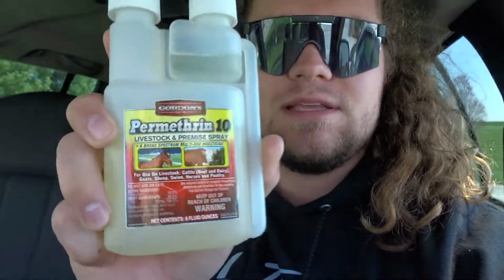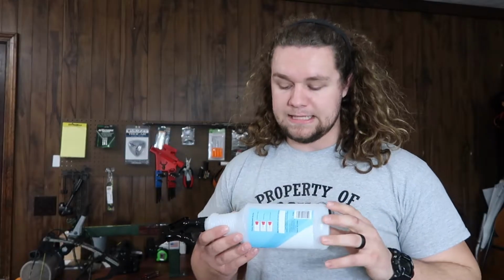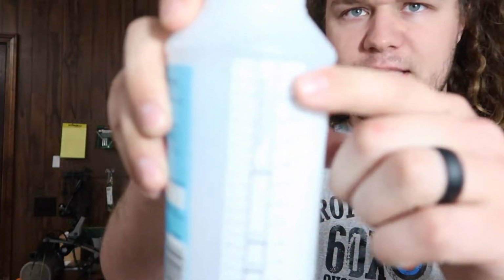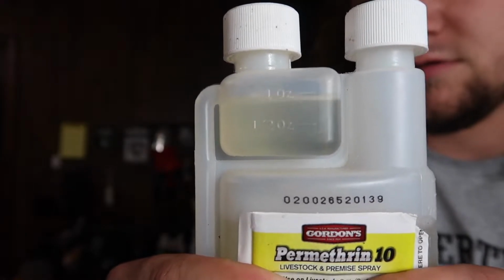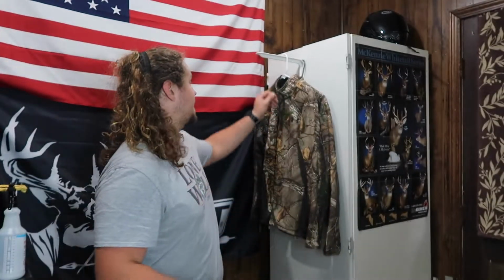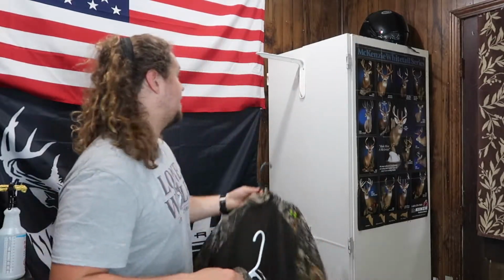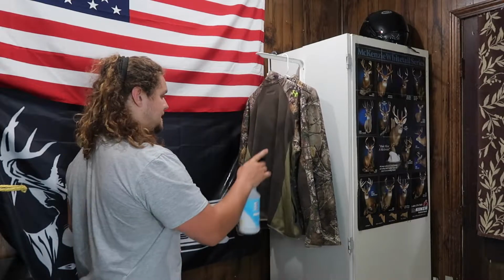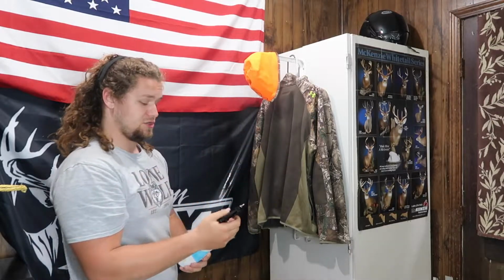HOW TO PREVENT TICKS!!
This is a quick tip that helps fight against ticks and insects during turkey season as well as all other hunting seasons. I hope that you all enjoyed todays video and make sure to check out some past videos. I will see y'all in the next one!! Good luck and Happy Hunting!!